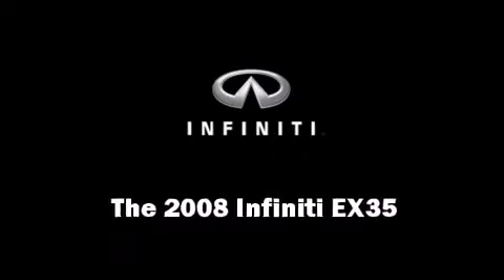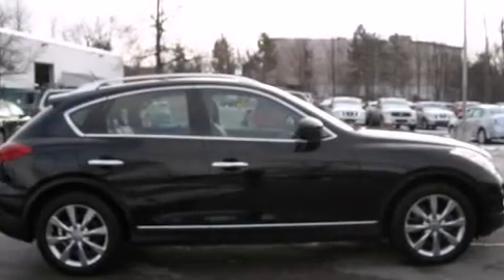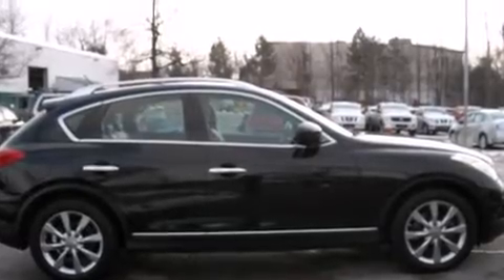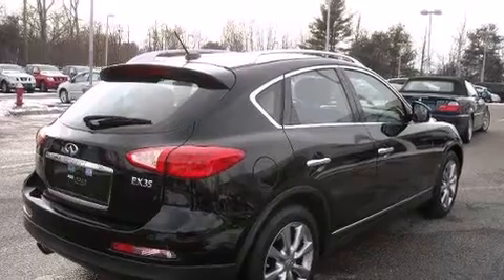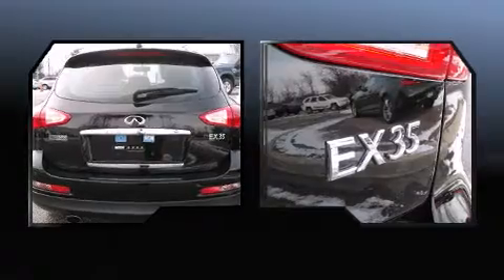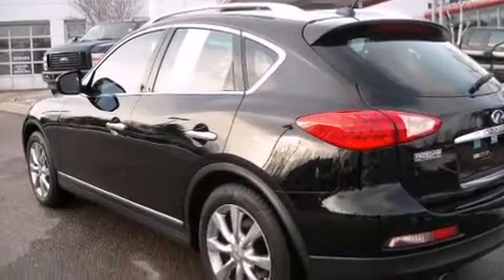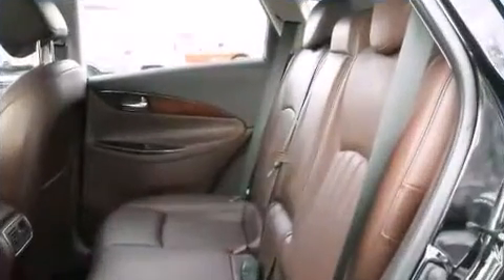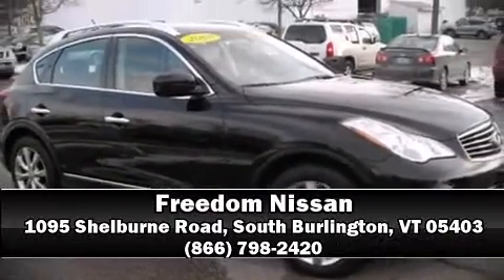2008 Infiniti EX35 AWD WITH LEATHER, A SUNROOF, AND NAV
Freedom Nissan
1095 Shelburne Road

With just over 40,000 miles on the odometer, this 4 door sport utility vehicle prioritizes comfort, safety and convenience. A 3.5 liter V-6 engine pairs with a sophisticated 5 speed automatic transmission, providing a smooth and predictable driving experience. Infiniti infused the interior with top shelf amenities, such as: delay-off headlights, a rear window wiper, a leather steering wheel, a trip computer, cruise control, an overhead console, and power seats. Everything is where it ought to be, from the dashboard controls to the door locks and window controls. Infiniti also prioritized safety and security with features such as: dual front impact airbags with occupant sensing airbag, head curtain airbags, traction control, brake assist, anti-whiplash front head restraints, a panic alarm, and 4 wheel disc brakes with ABS. All wheel drive enhances stability in unpredictable circumstances. A Carfax history report indicates just one previous owner. Our knowledgeable sales staff is available to answer any questions that you might have. They'll work with you to find the right vehicle at a price you can afford. We are here to help you.